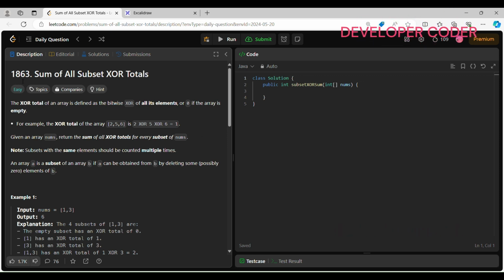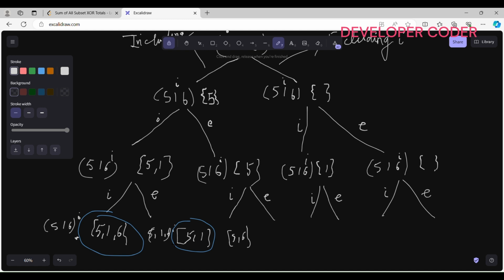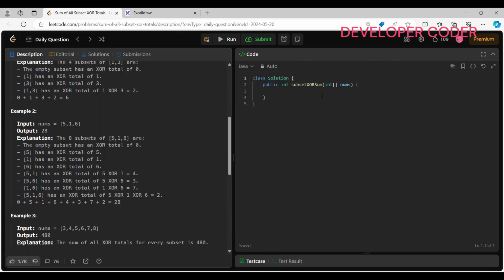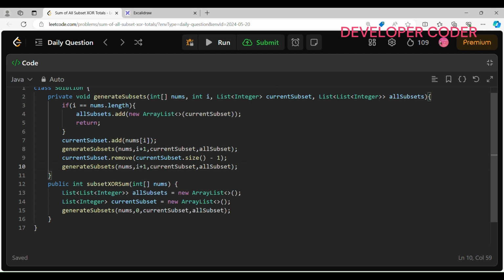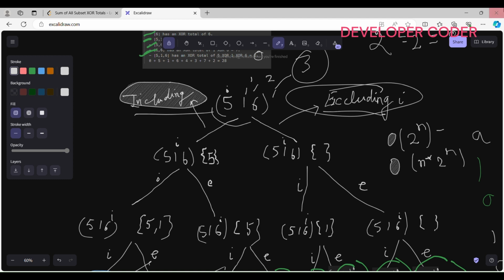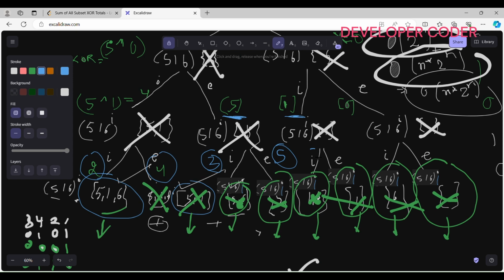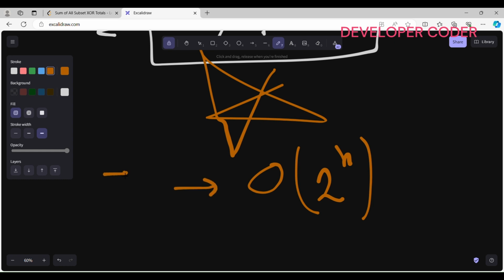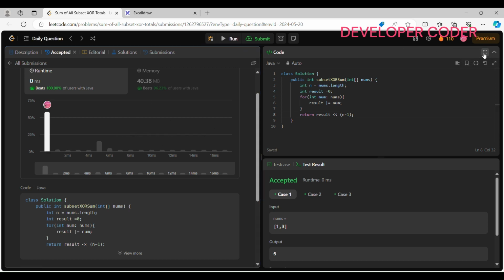Sum of All Subset XOR Totals| LeetCode 1863 | Java Solution | Bits | 3 Approaches | Developer Coder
Welcome to Developer Coder! In this tutorial, we tackle the LeetCode 1863 problem - Sum of All Subset XOR Totals, using Java. Learn how to solve this intriguing problem with an efficient approach, focusing on bits manipulation and subsets creation. 🚀💻

2:00 - How to create Subsets -Recursion?
9:06 - Approach 1 (After creating subsets)
11:56 - Approach 1 (Code)
25:00 - Approach 2 (Improvement in Approach 1)
30:47 - Approach 2 (Code)
35:00 - Approach 3 (Using Bitwise OR and left shift operation) -Notice Pattern
38:43 - Approach 3 (Code)

🔍 Topics Covered:

Understanding the Sum of All Subset XOR Totals problem (LeetCode 1863)
Java implementation for an effective solution
Detailed code walkthrough and explanation
Tips for optimization and enhancing your coding skills